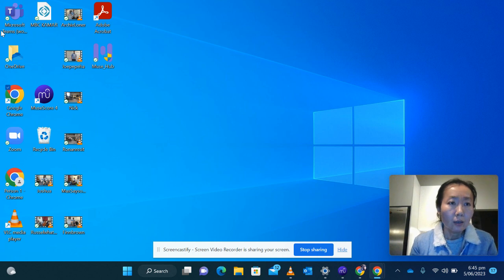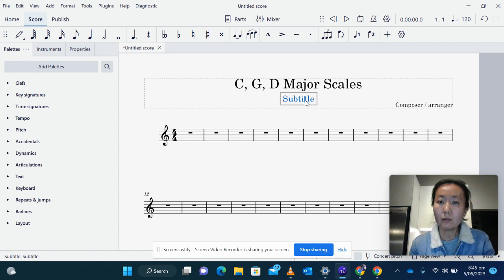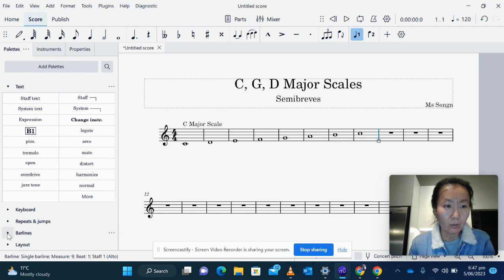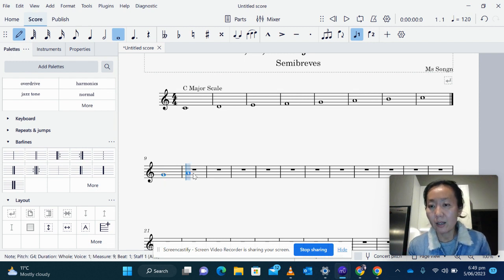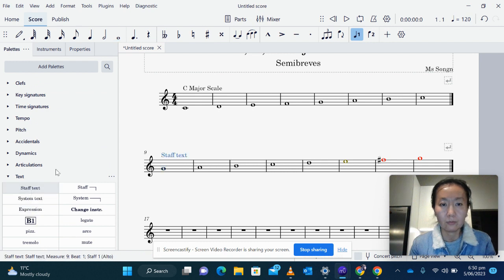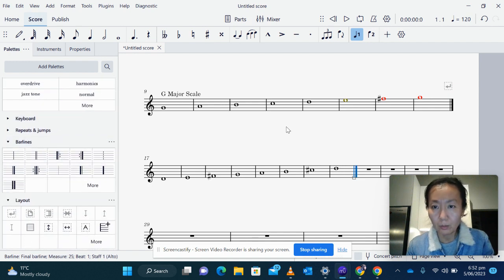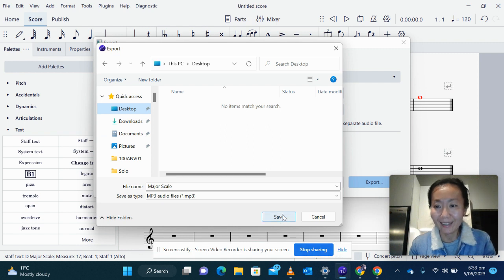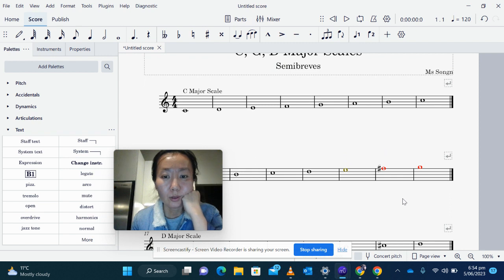Building C, G, D Major Scales on Musescore